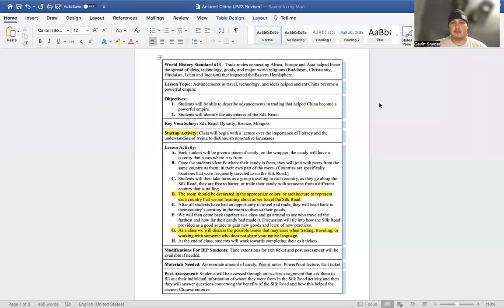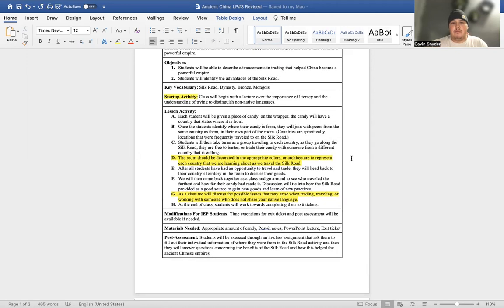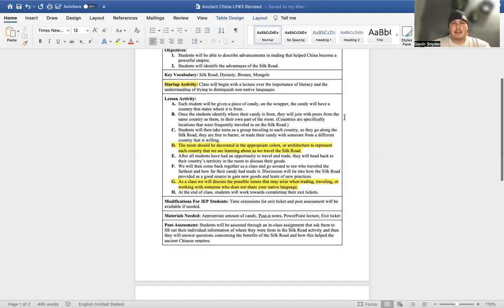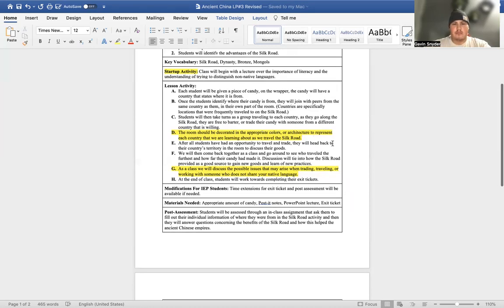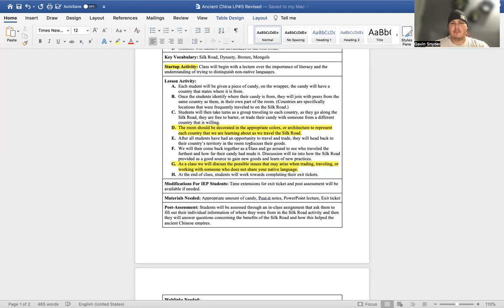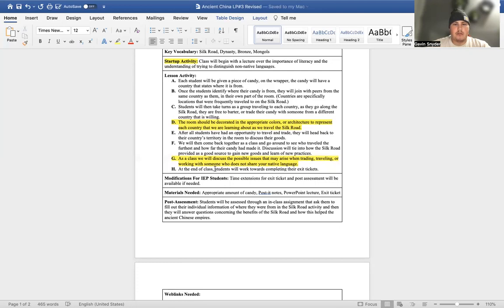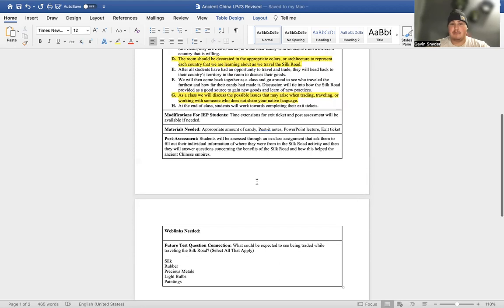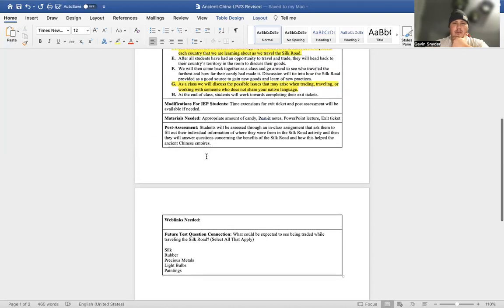Lesson Plan Revision (EDTE 4200 Final)